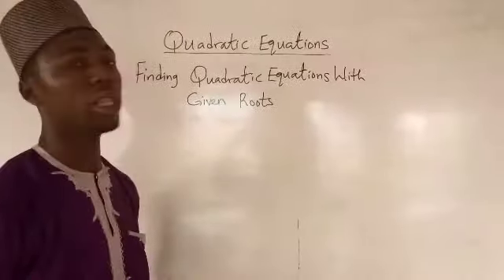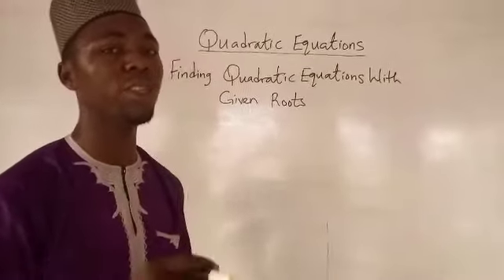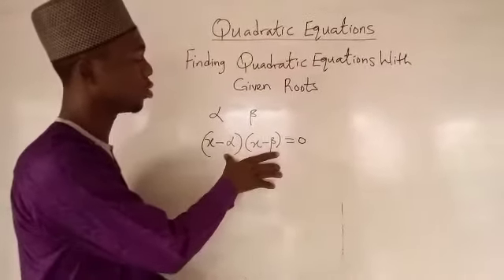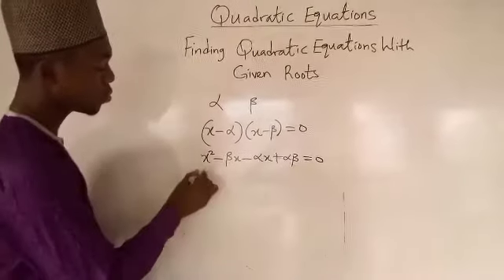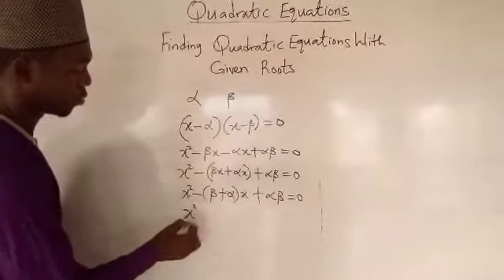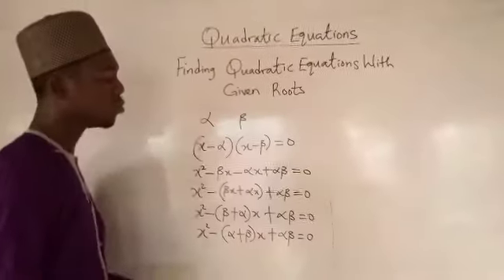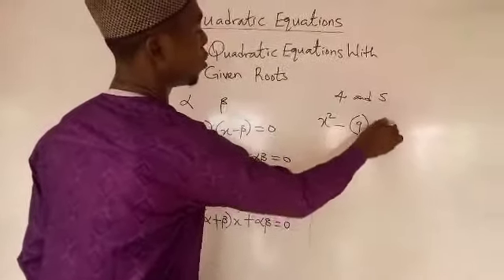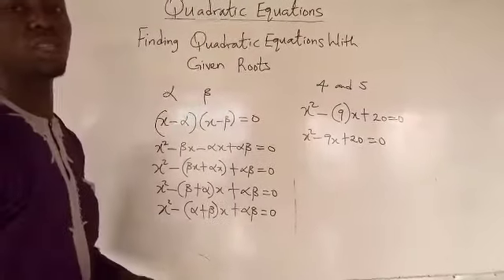Quadratic Equations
Finding Quadratic Equations from given roots